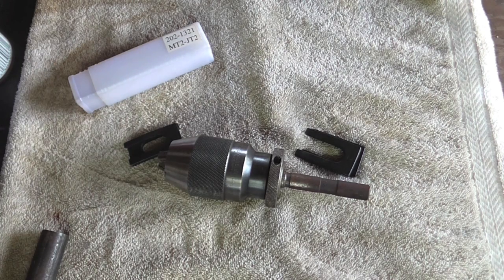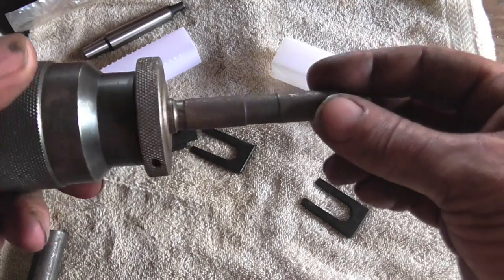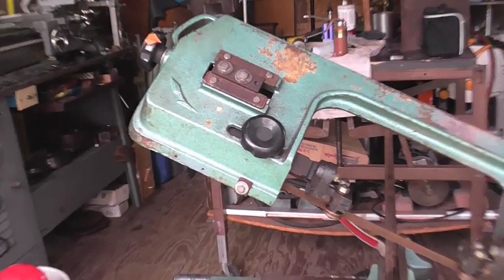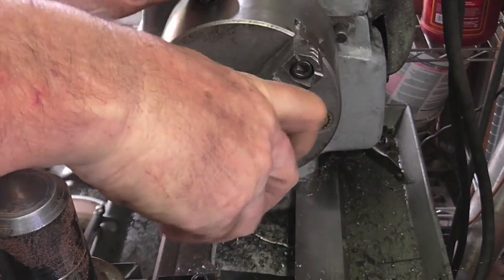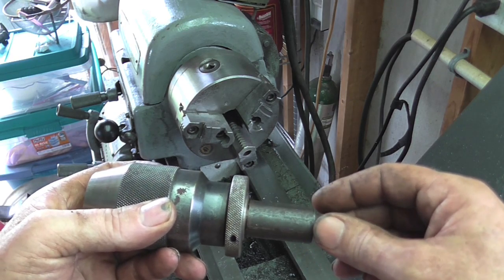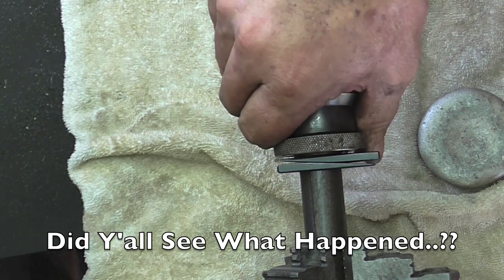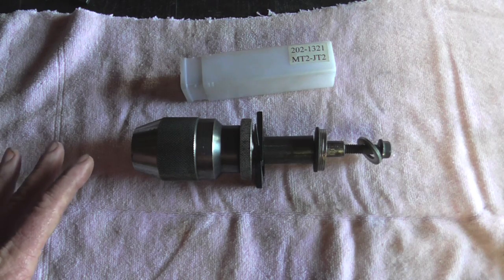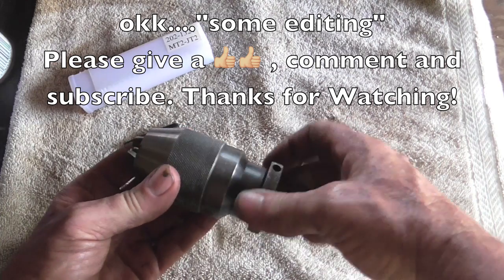How To Remove a Jacobs Taper (When Wedges Don't Fit!!) - MSFN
How to remove a Jacobs Taper Arbor from a drill chuck when wedges won’t do the job. I found myself in this situation and had to do some special fixtureing to remove the straight shank arbor so I could replace it with a JT2 to MT2 arbor to use it in my tailstock on my lathe. I hope this video helps you! If you have a better way than demonstrated here….leave it in the comments section!

Support:
Please Consider Supporting MSFN To Help Pay For Supplies Needed For Future Video Projects, Even a Small Contribution Goes a Long Way!